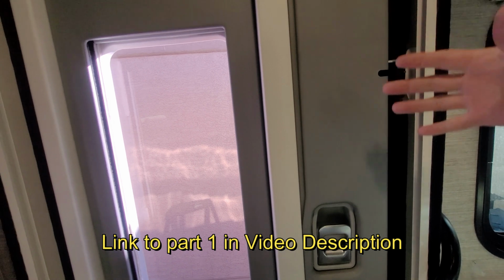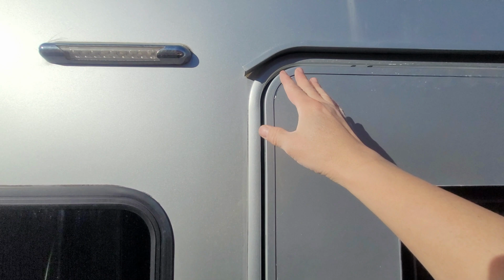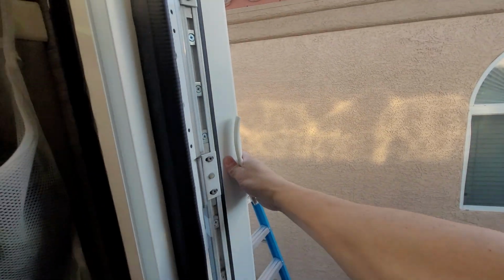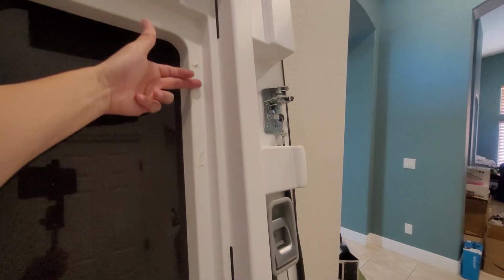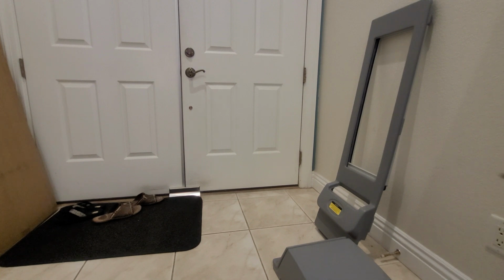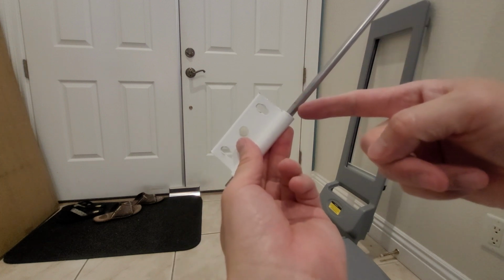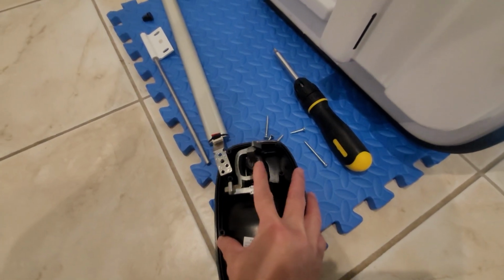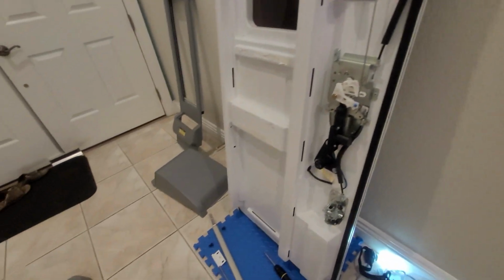Fixing my door in my Winnebago Part 2-RV Repair series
In this video, I use some weather stripping to seal the gap in the entry door.  I used weather stripping that I had in hand, but a better solution would be to use a bulb seal near the area of the air gap.  I also take the door apart and show what causes the rattles and squeaks as well as how the door handles function.  There is a warning sign on the door that states not to pull the interior and exterior door handle at the same time.  If you do, it can cause the exterior handle to not function anymore.  You can take the door apart to fix this issue, but after taking the door apart, it seems you can also make the fix by locking/unlocking cycle the door and jiggle the handle as well, and can help dislodge the pieces that get stuck.

Hope these tips help.

Amazon link for the clips/tools: